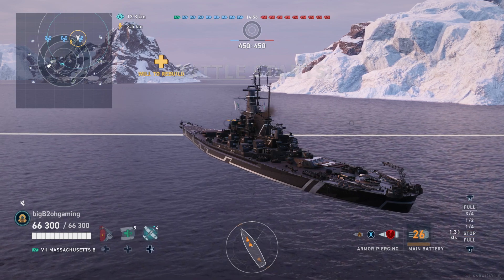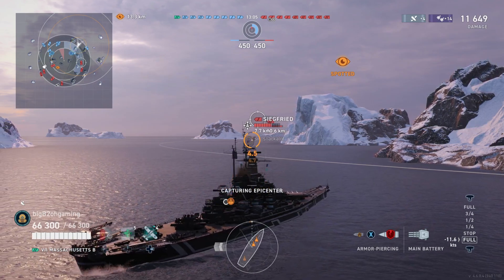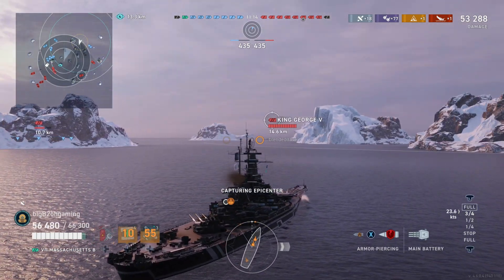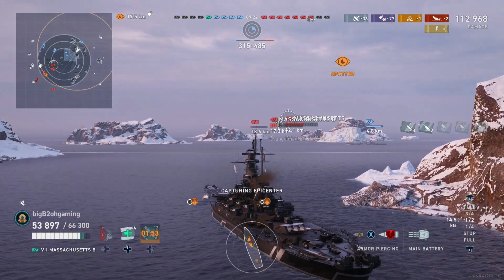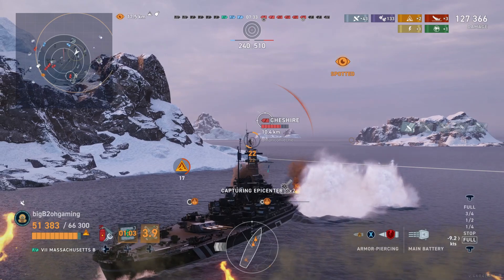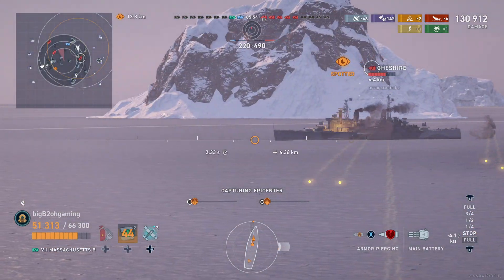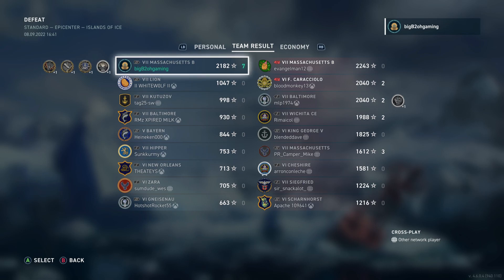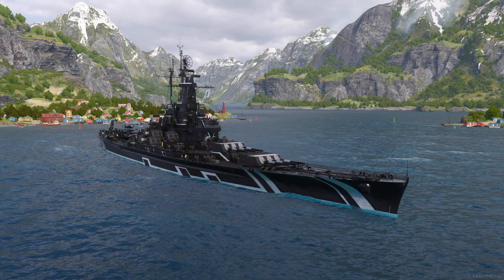I had to kill everyone on the enemy team to win (World of Warships Legends)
it comes down to me needing to kill the entire enemy team to win. can i do it?